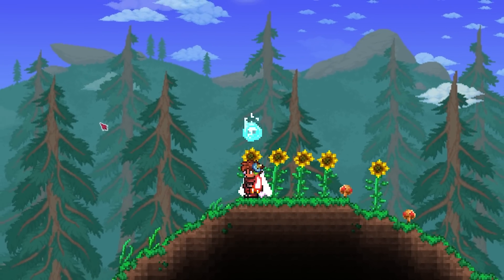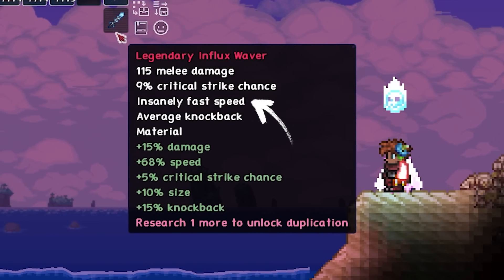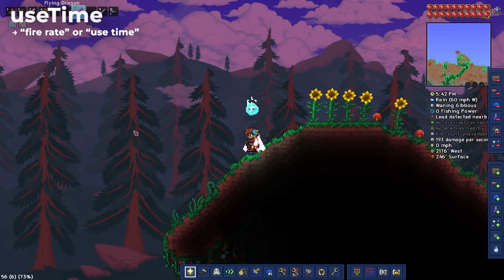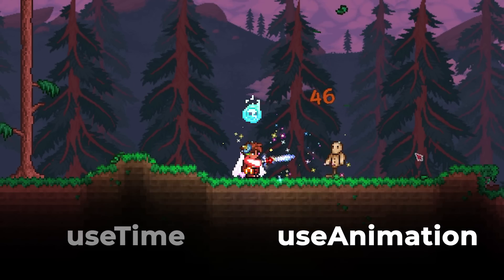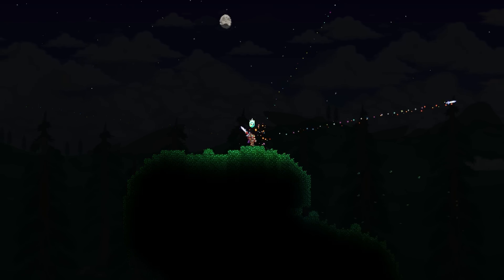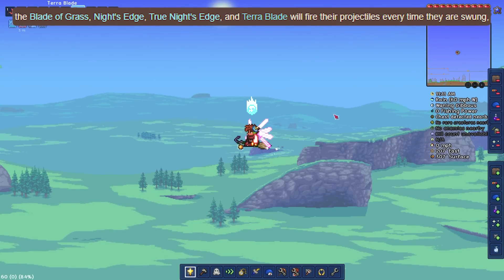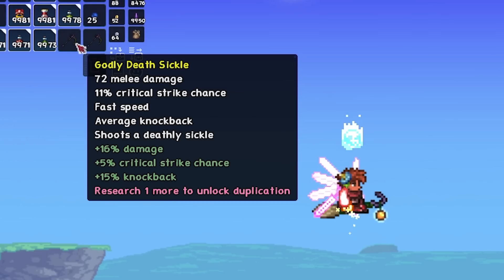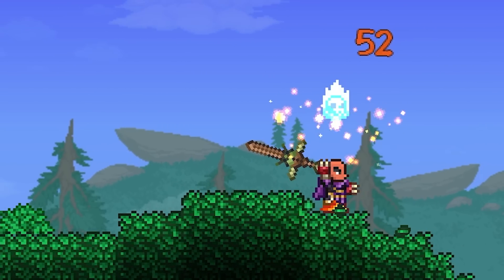Why melee speed in Terraria doesn't make swords shoot things faster (or pickaxes mine faster)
Why melee speed in Terraria doesn't actually make swords shoot faster or pickaxes mine faster
By "swords", I mean every sword minus the Terra Blade and its parts.

0:00 Introduction
0:29 "useTime" vs "useAnimation"
1:04 Melee Speed only affects animations...
1:44 How to actually make your sword projectiles fire faster
2:19 Conclusion & Outro

Why melee speed in Terraria doesn't make swords shoot faster or pickaxes mine faster